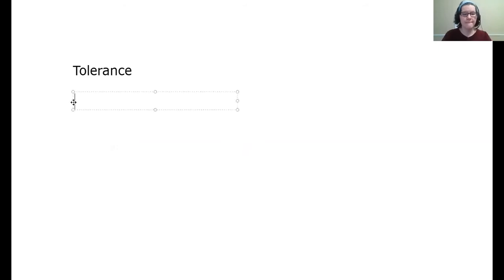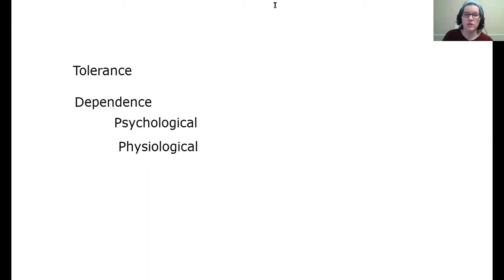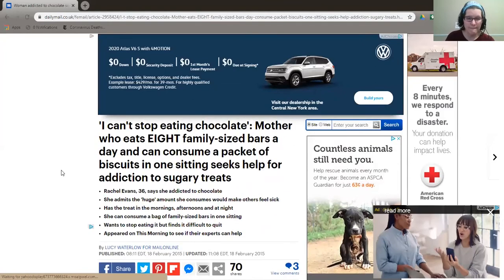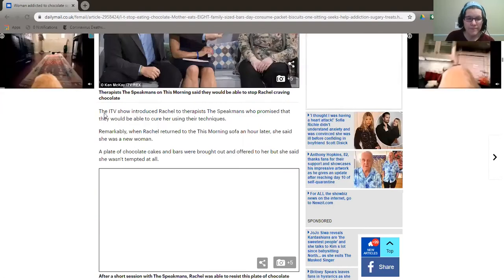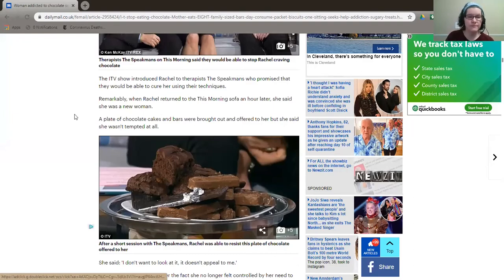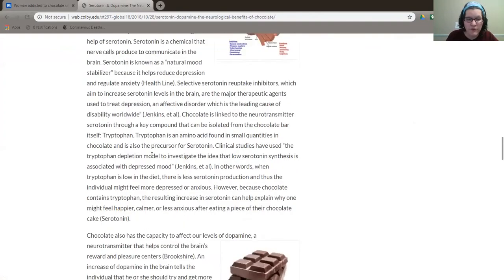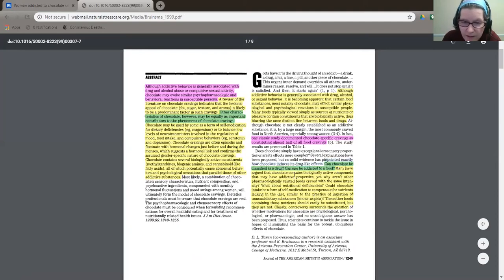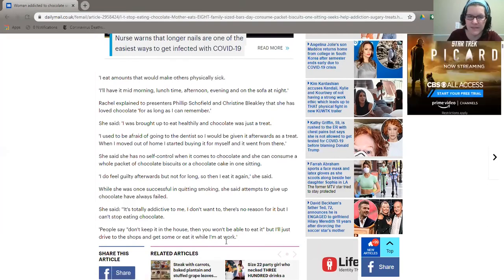Is Chocolate Addictive?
This video will examine the biology of tolerance and dependence, aspects of addiction, and apply those to the idea of a person being addicted to chocolate.